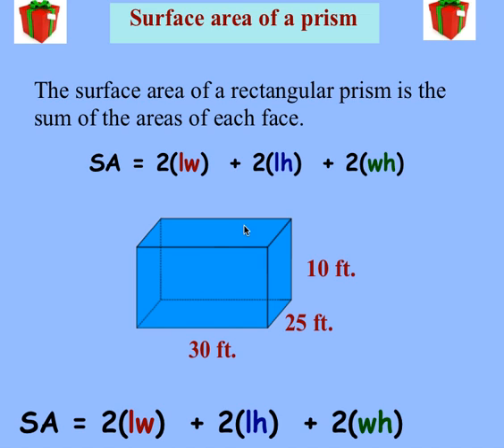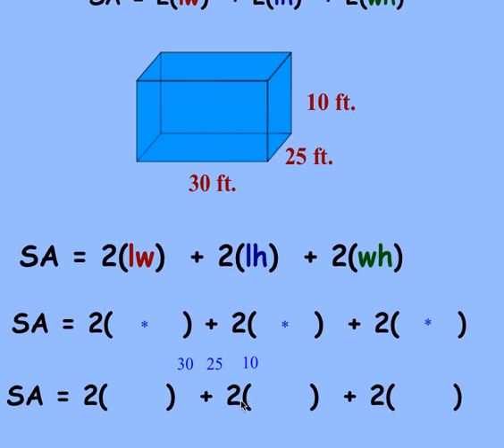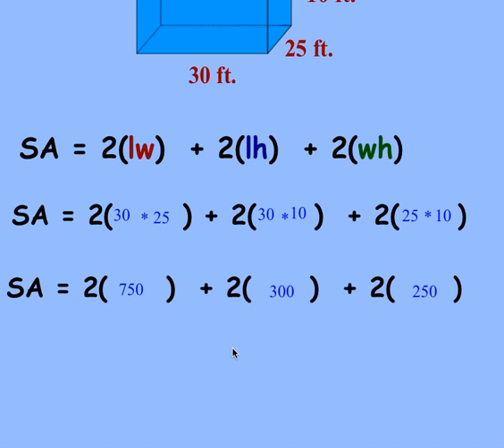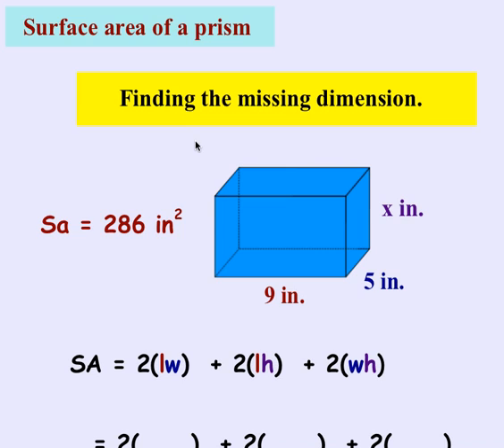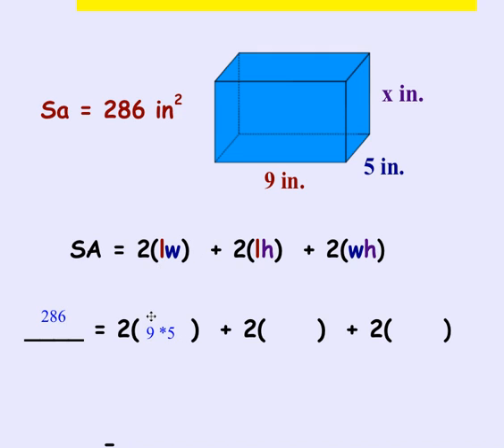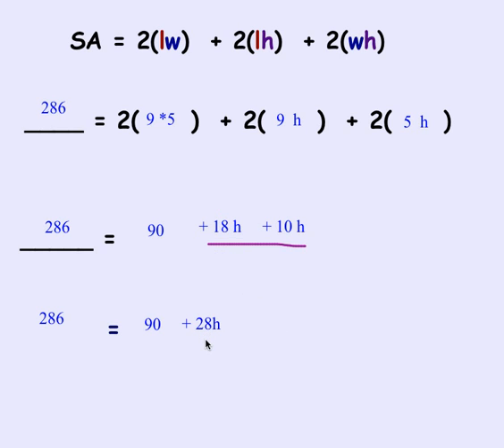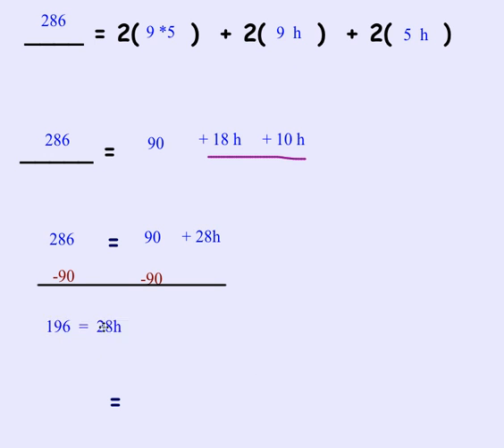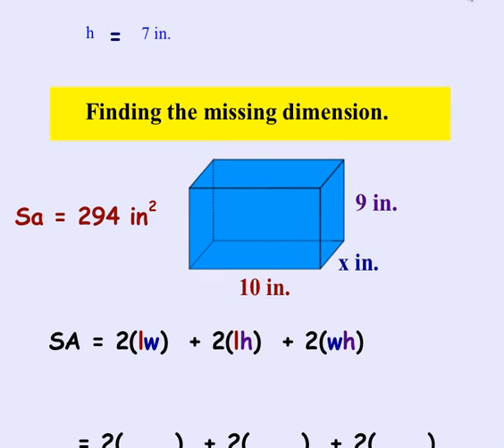Surface Area Prism and Missing Side